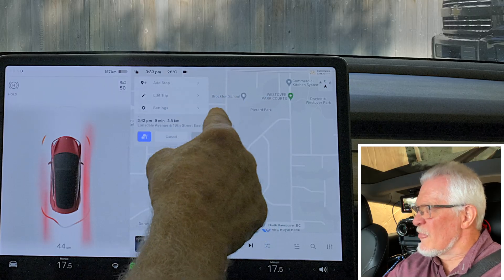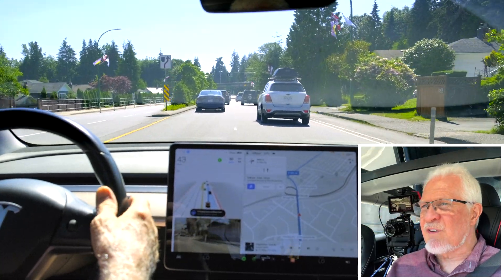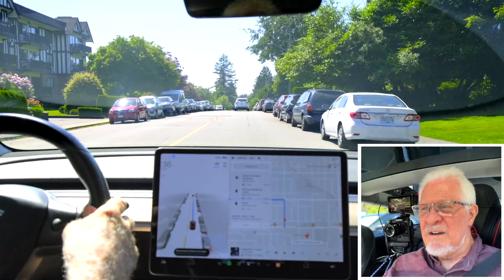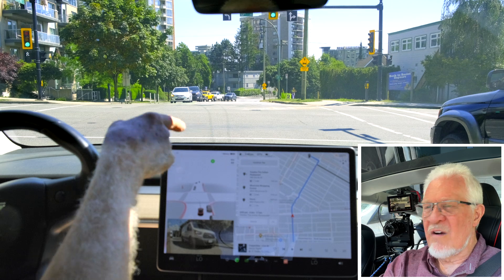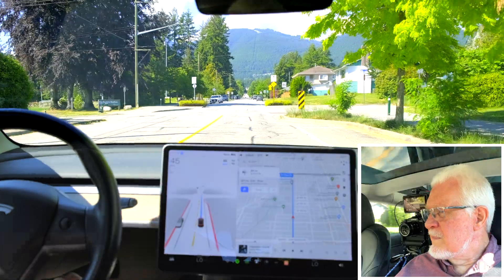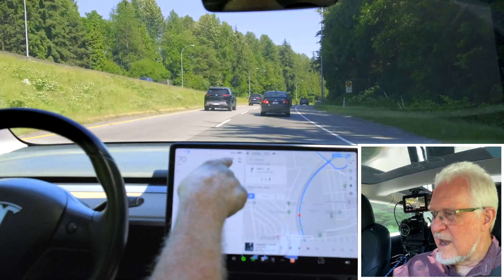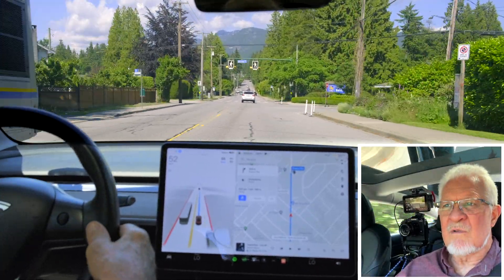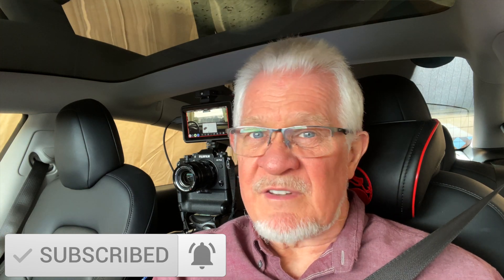FSD BETA - The Benchmark Challenge (Episode 2)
Now that I've had to time to "play" with FSD Beta for a week or so, I'm ready to set a benchmark route against which we can measure progress (or the lack of in some cases) of how FSD Beta is improving over time with successive updates. Some surprising things happened in the videoing of this episode... and you get to see the beautiful North Vancouver scenery :)